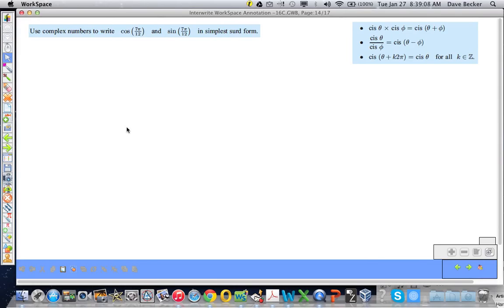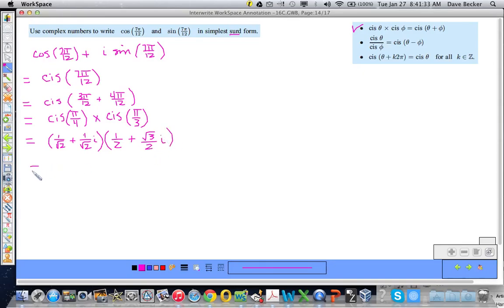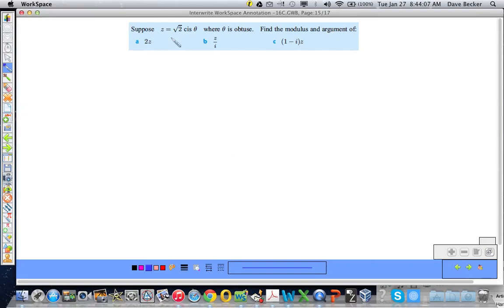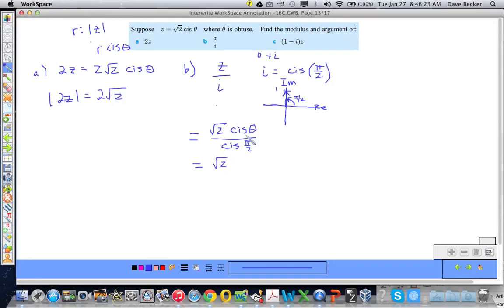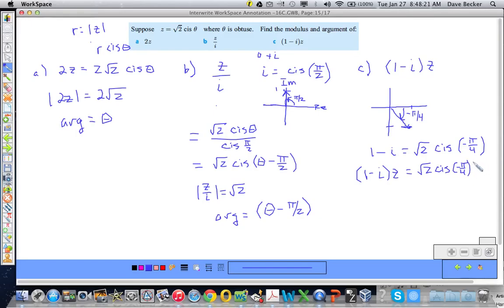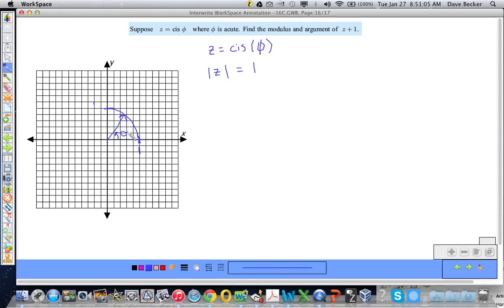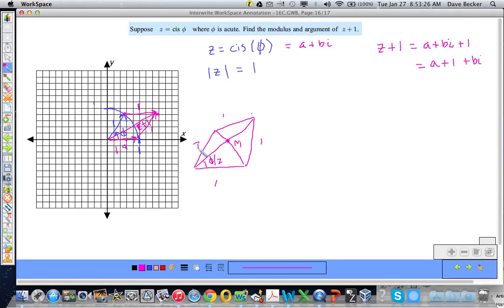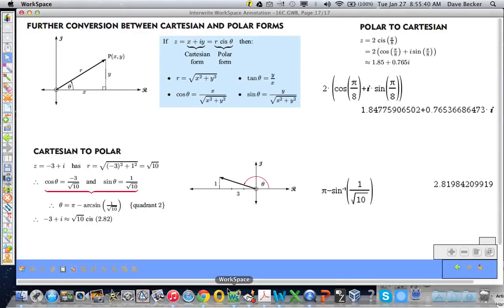Argument and Polar Form P3